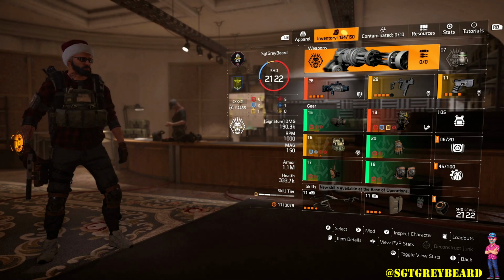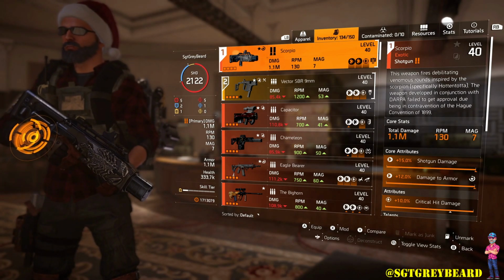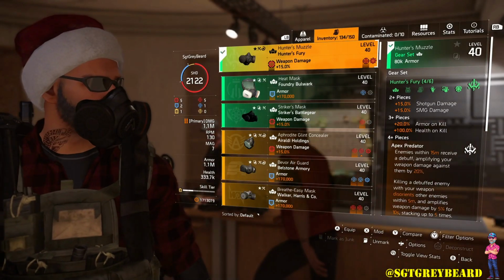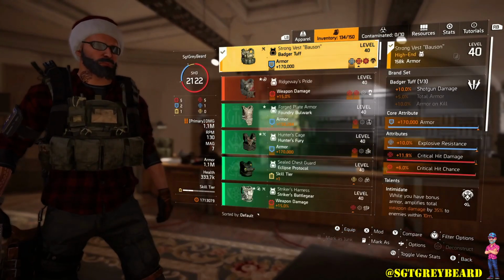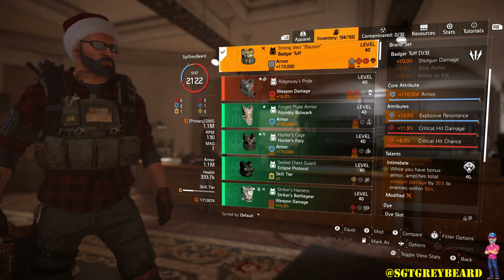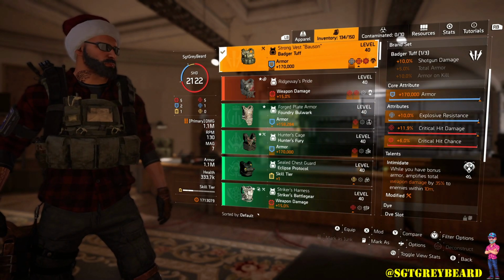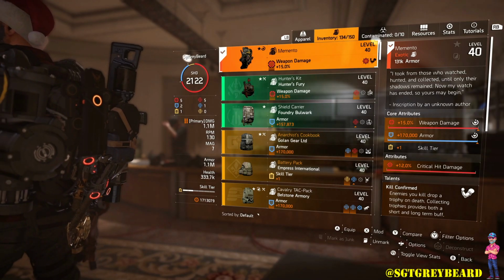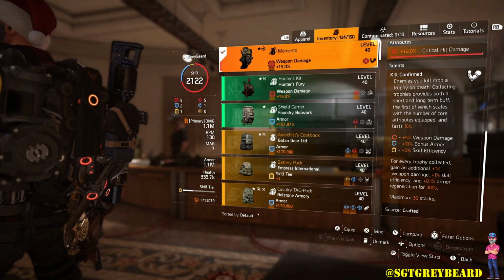THE DIVISION 2 | RUN AND GUN SCORPIO BUILD | SHRED HEROIC CONTENT | HUNTERS FURY & MEMENTO BACKPACK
TODAY I SHOW YOU ONE OF MT FAVORITE RUN & GUN BUILDS BASED AROUND THE HUNTER'S FURY GEAR SET. GREAT FOR SOLO/GROUP/PVE PLAY! MEANT FOR NEW PLAYERS AND PLAYERS RETURNING TO THE GAME!